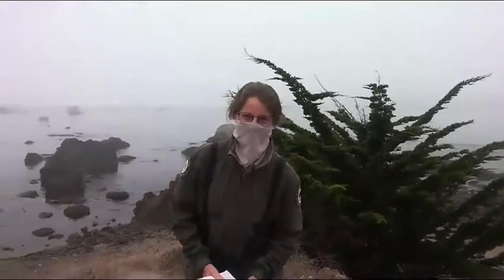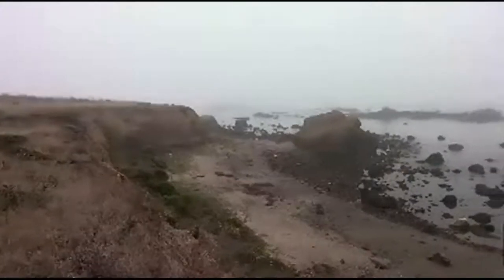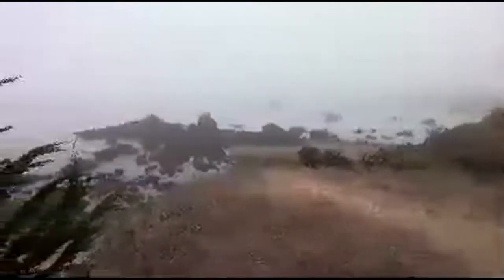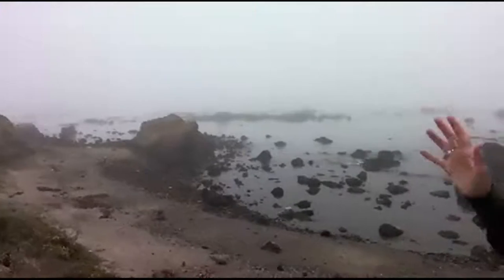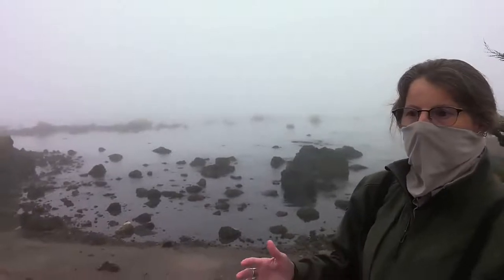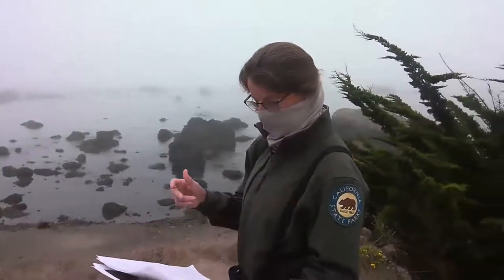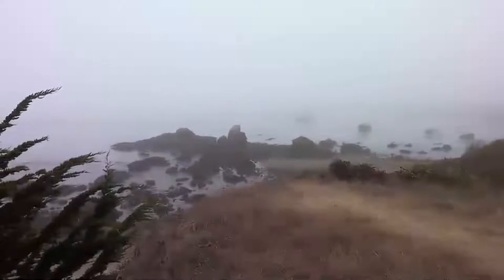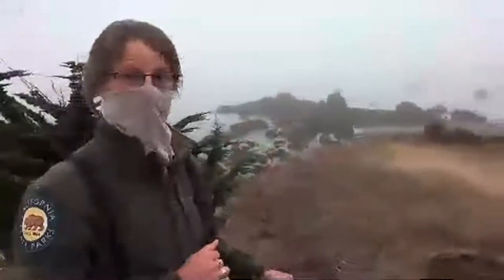Take 1 --CA Biodiversity Week: Hike along Estero Bluffs State Park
Join State Park Environmental Scientists Jodi Isaacs and explore the biodiversity at Estero Bluffs State Park. Also, discover the wonders of the Black oystercatcher, a conspicuous black bird with an orange bill and pink legs!